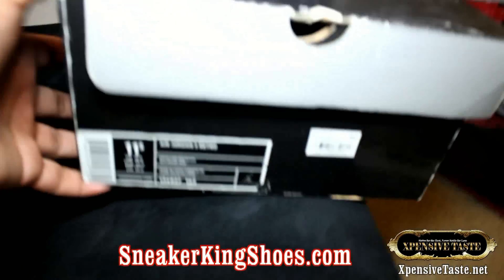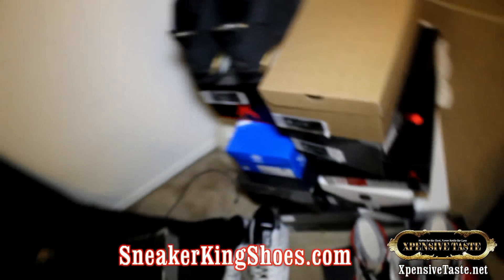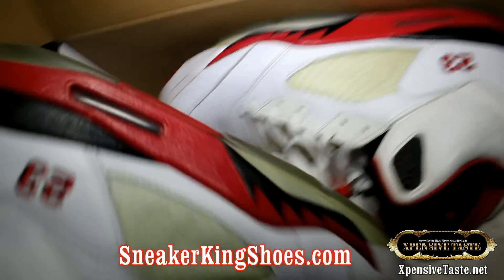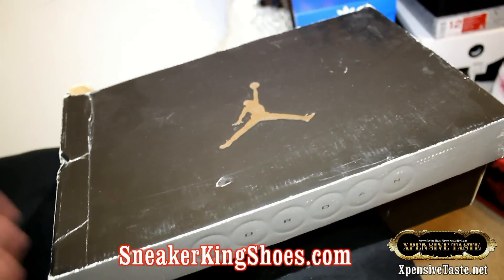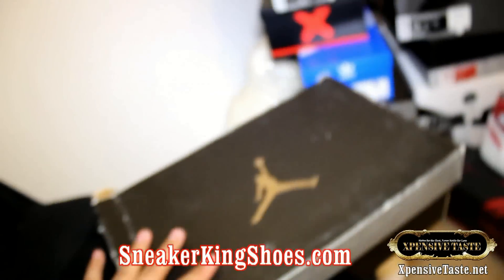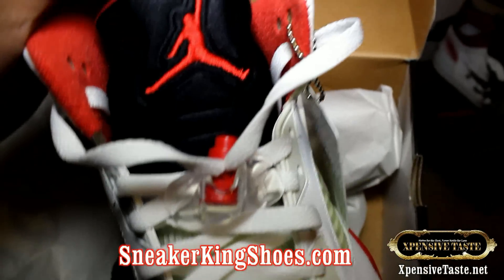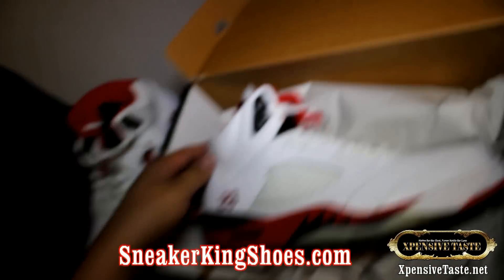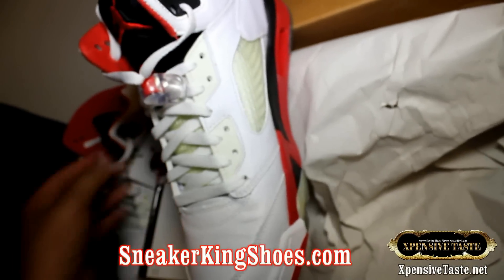Air Jordan V (5) Fire Red '06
For Sale!! Hit me in a message or go to purchase

Jordan Retro V (5) Fire Red 06'
Size:11.5
Model: Air Jordan V (5) Retro
Release Date: 12/16/2006
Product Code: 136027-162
Color: White/Fire Red-Black
Condition: Brand New with box minor yellowing on the clear parts of the sole and mesh
Price: $315 Shipped